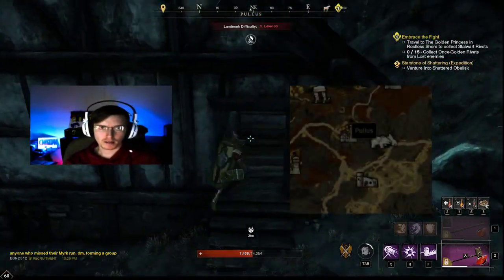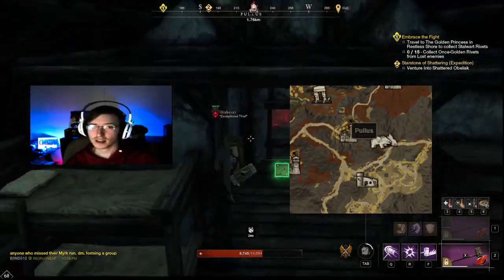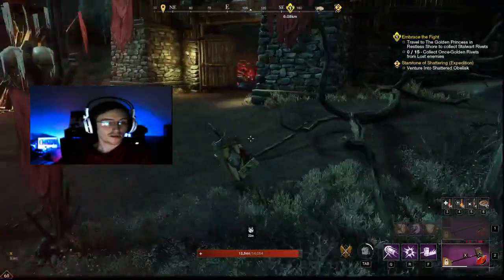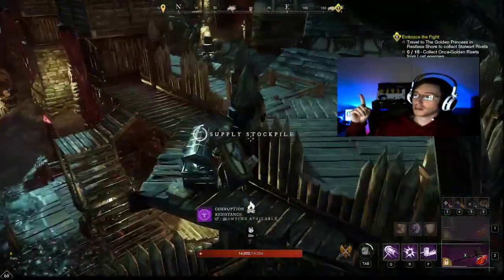New World Trophy Chests (15+ Shattered Mountain Stockpiles You Can Solo)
I like to go on solo chest runs. I know there are some videos out there, but I thought i'd try making my own. It's a way to practice, anyway!